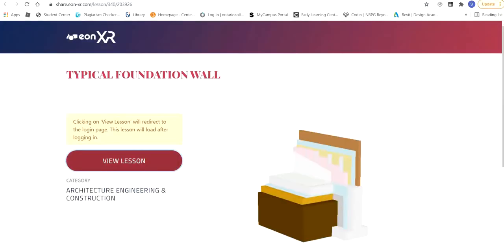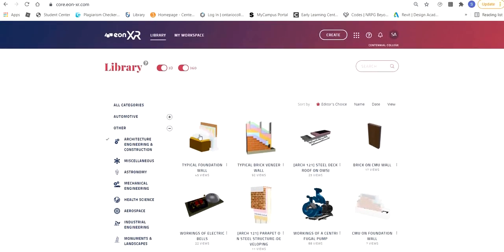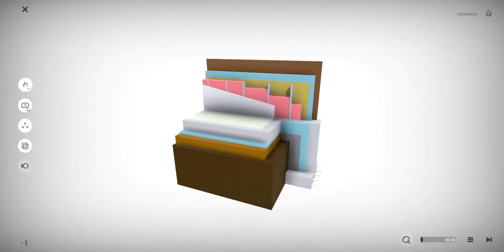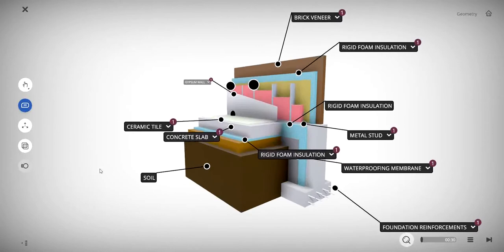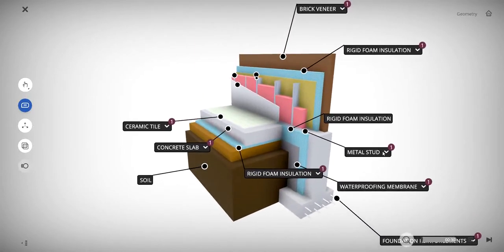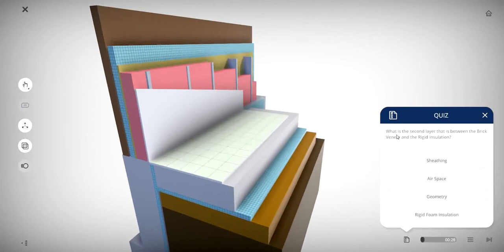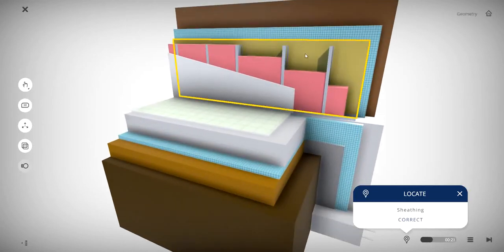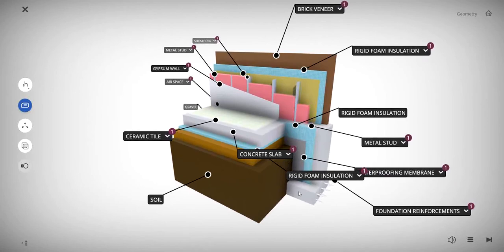How to use EON lesson to view Architecture Foundation Details in Virtual Reality.